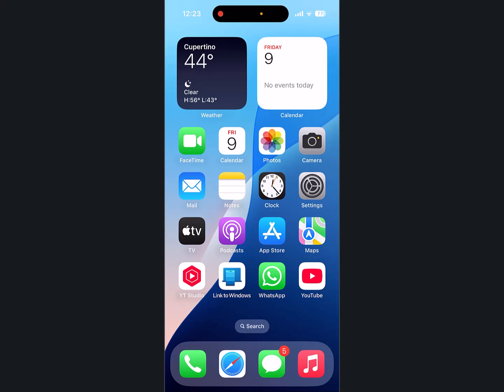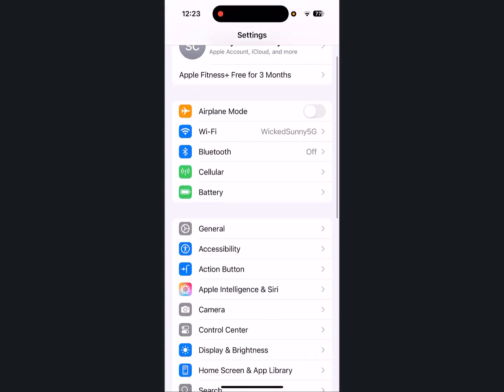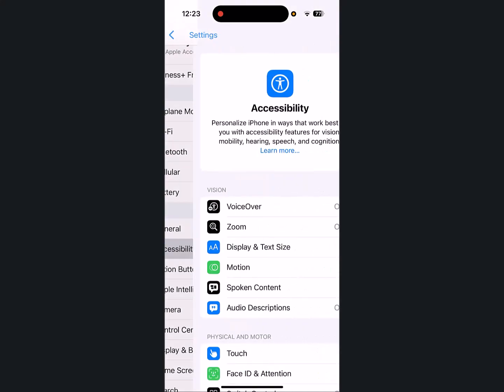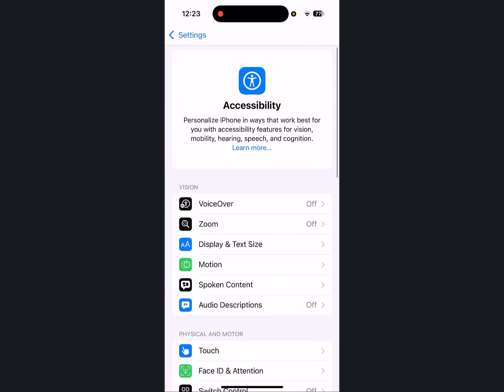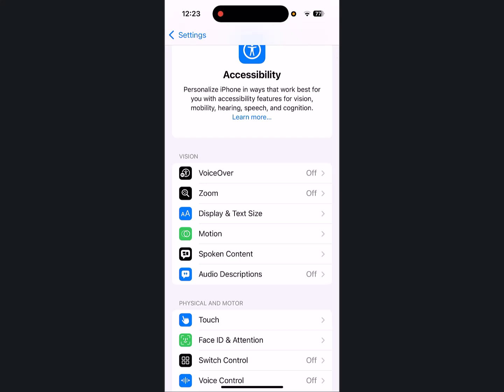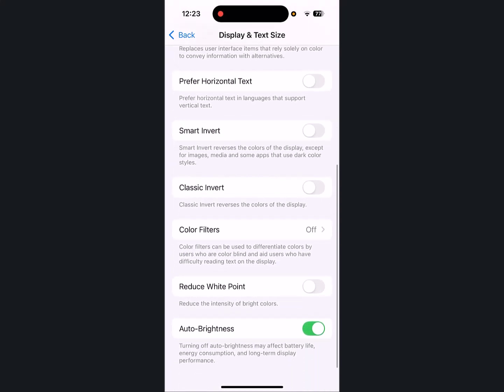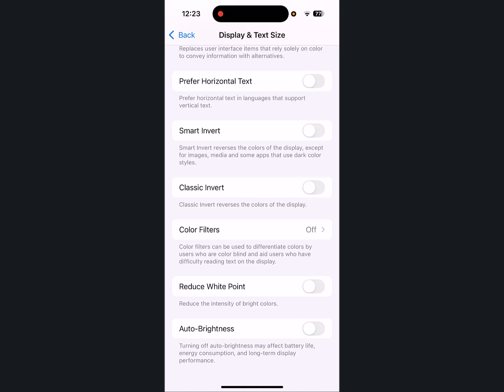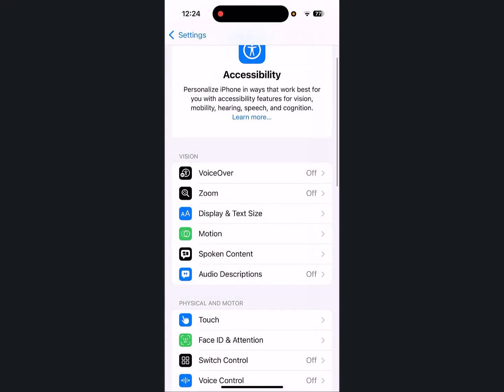How To Enable Auto Brightness In iPhone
Best tutorial on how to enable auto brightness in iPhone or how to turn on auto brightness in iPhone or how to activate adaptive brightness in iPhone which explains the exact iOS accessibility settings to automatically adjust screen brightness so you get better battery backup eye comfort and smooth display performance.

This video shows the correct way to enable auto brightness in iPhone so your screen automatically adjusts to light conditions prevents fast battery drain reduces eye strain and improves overall iPhone performance.

• How to turn on auto brightness in iPhone
• How to enable adaptive brightness
• How to fix brightness not adjusting automatically
• How to save battery using auto brightness
• How to improve iPhone display comfort